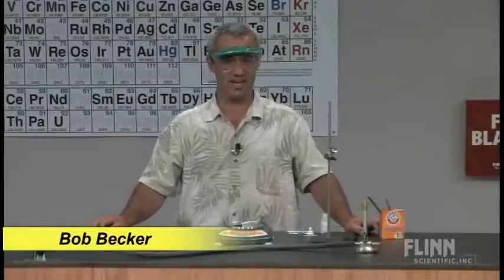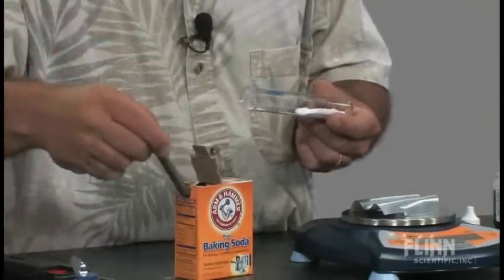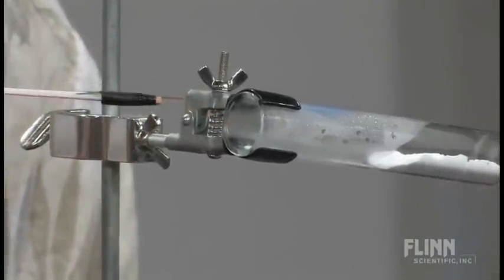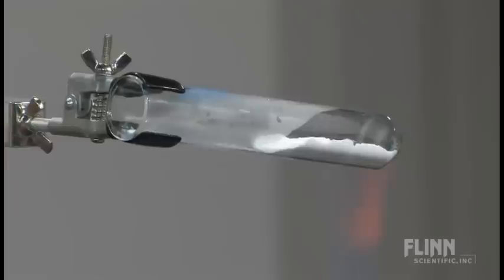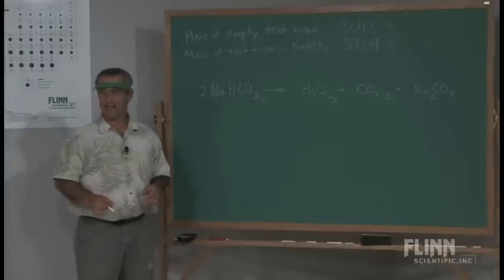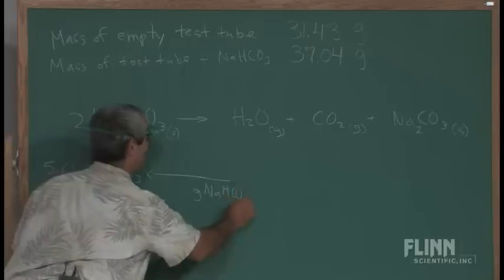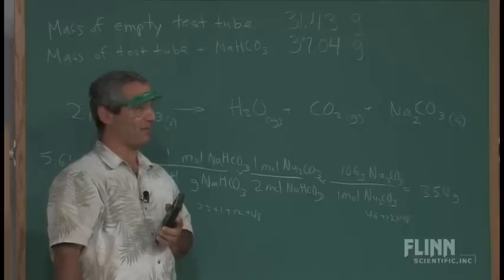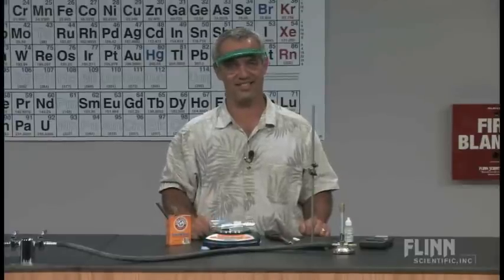Target Stoichiometry Lab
Precise technique and accurate calculations are required for success in this outcome-based stoichiometry experiment.